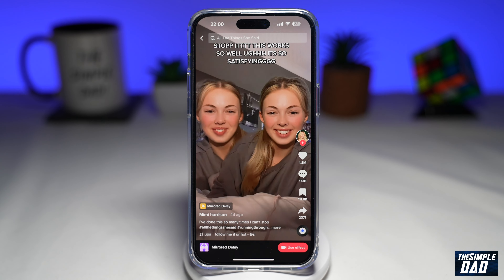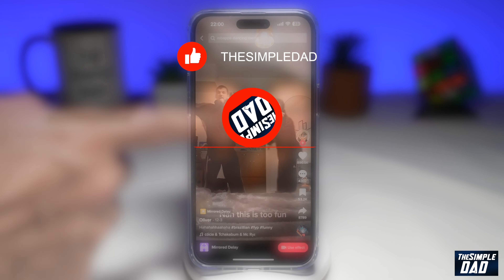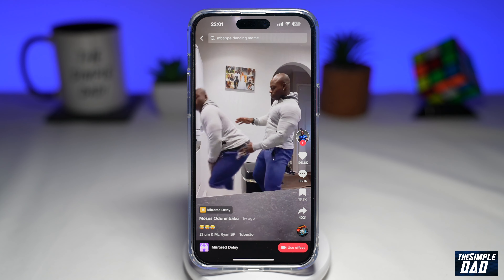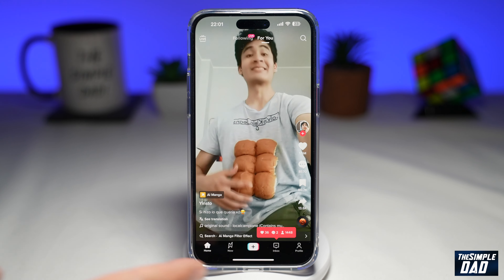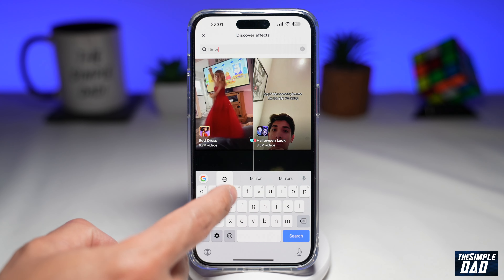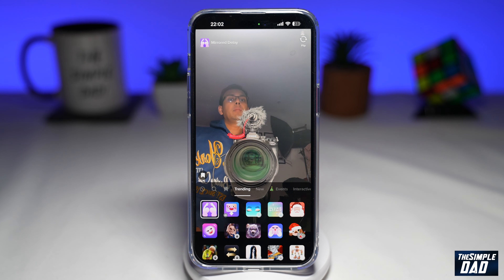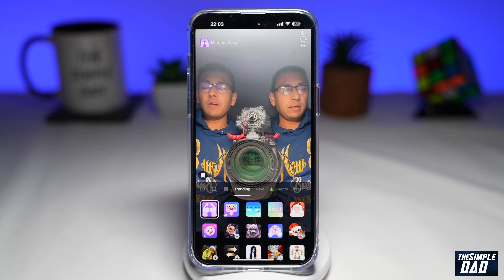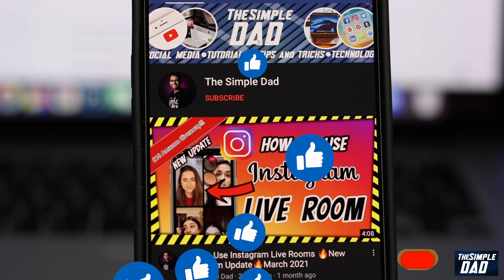How to Use The Mirrored Delay Effect on Tiktok | Mirror Effect on Tiktok 2022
00:00 Intro
00:10 Like or no Like
00:20 How to Use The Mirrored Delay Effect on Tiktok